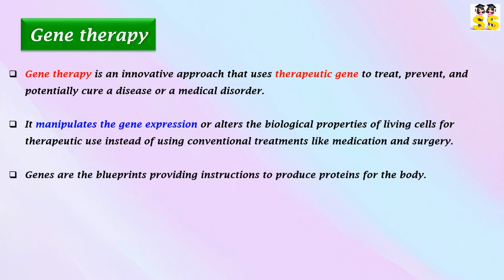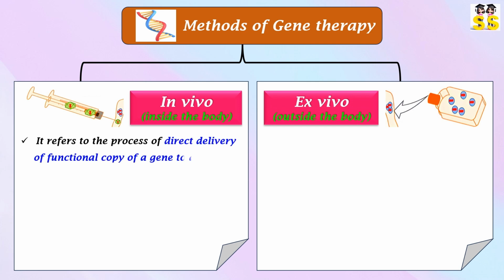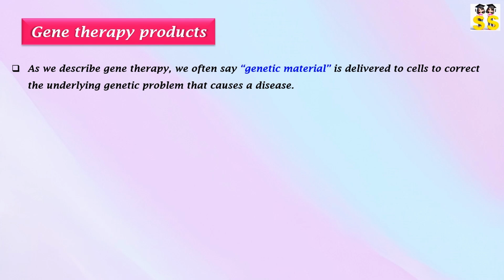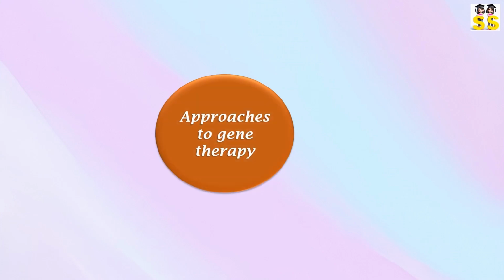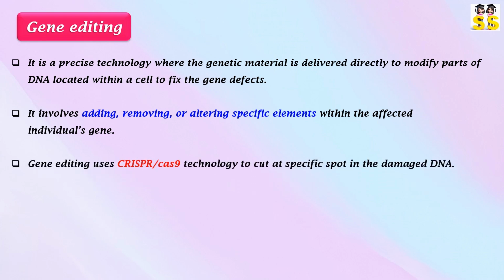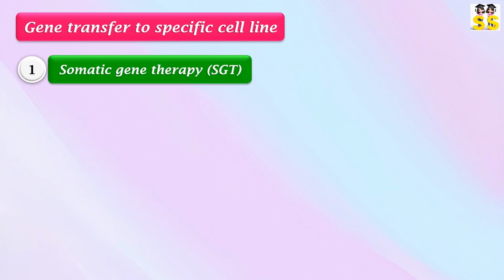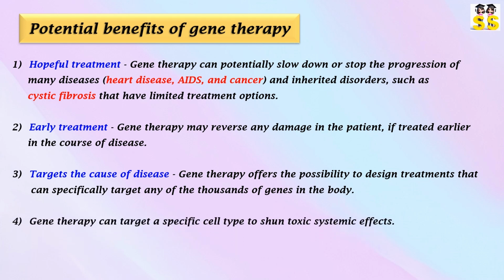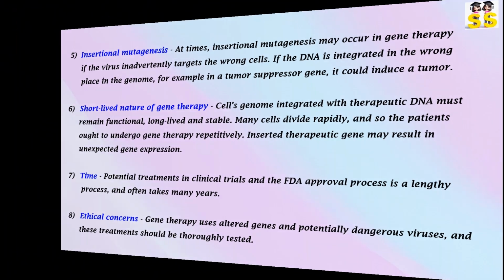Gene therapy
This video provides an overview of gene therapy, including the vectors and products used in this field. It also emphasizes effective clinical approaches to gene therapy. Various methods, such as in vivo and ex vivo gene therapy, are briefly discussed and illustrated with clear, simplified figures. The video covers topics such as DNA therapy, RNA therapy, gene editing, gene addition, gene silencing, and both somatic therapy and germline therapy. Additionally, it outlines the potential benefits and risks associated with gene therapy.
To learn more about types of Gene therapy, and effective in vivo and ex vivo approaches in the treatment of genetic disorders, please